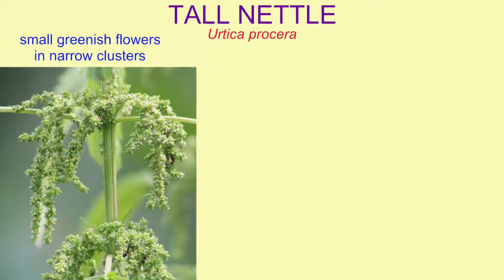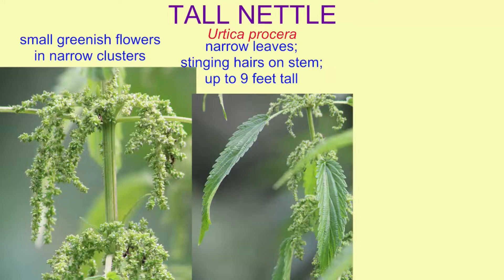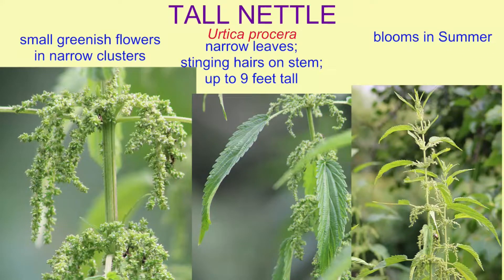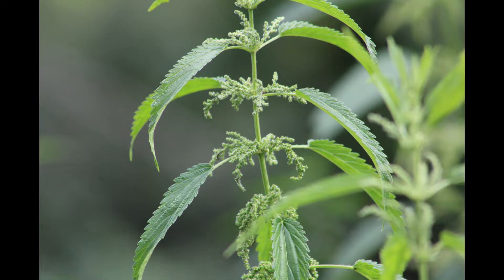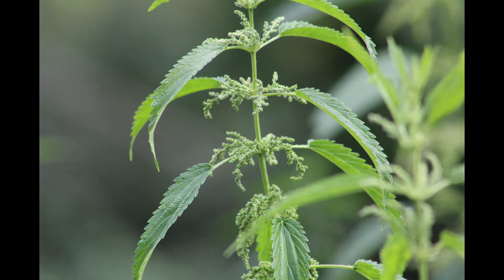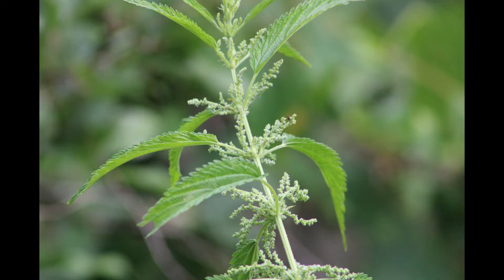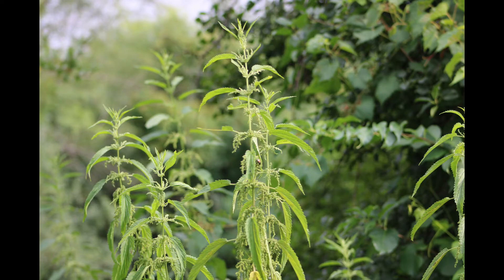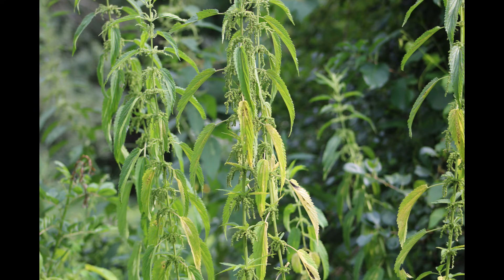TALL NETTLE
summer flower in Northeast U.S.